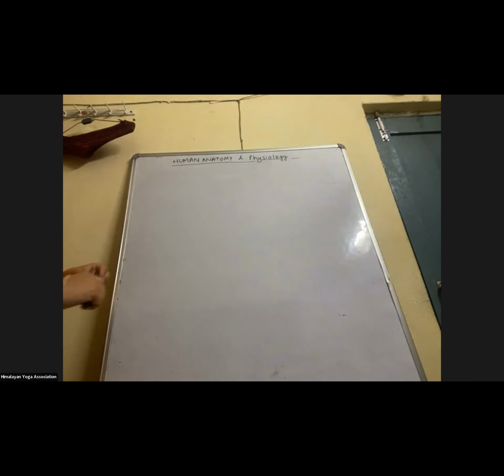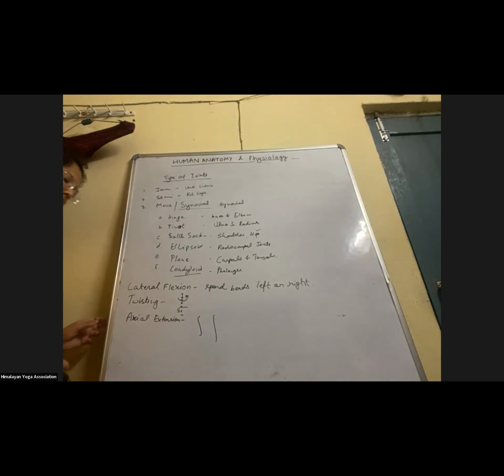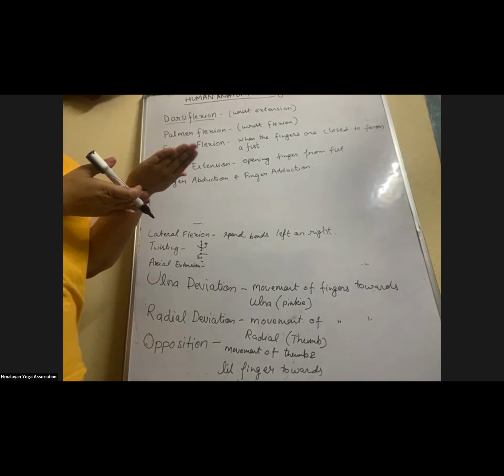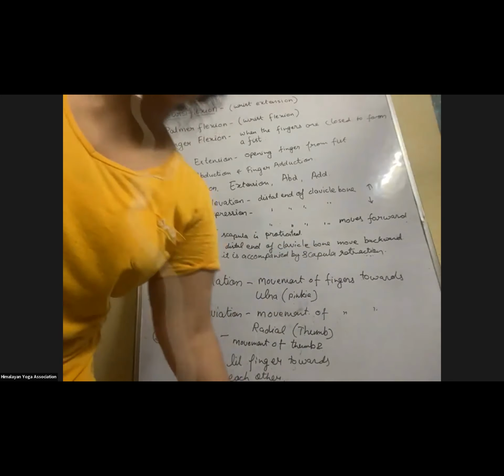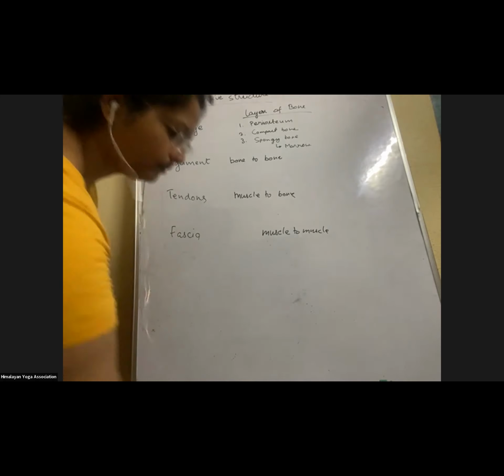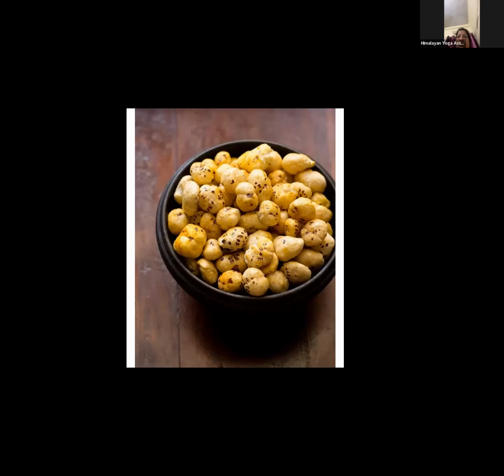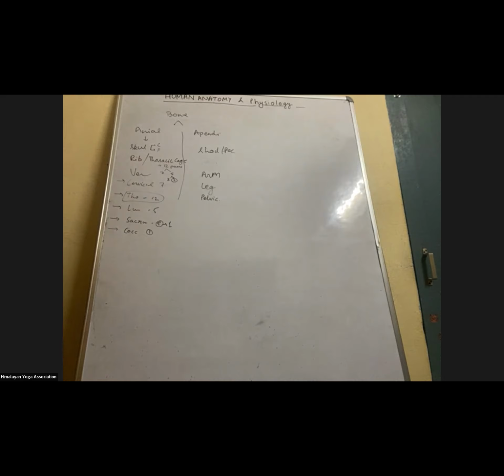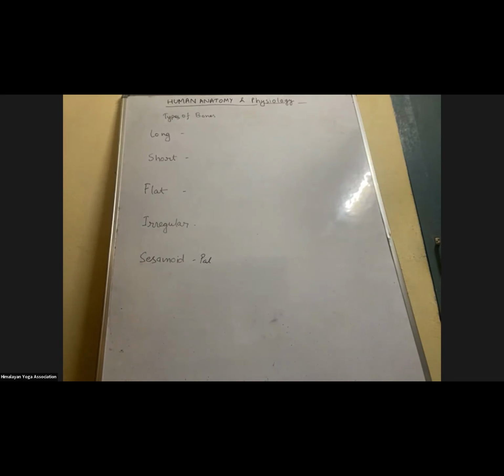Day-13 | Anatomy Class | Yoga Alliance 200 Hour Yoga Teacher Training Course | Bali Yoga School